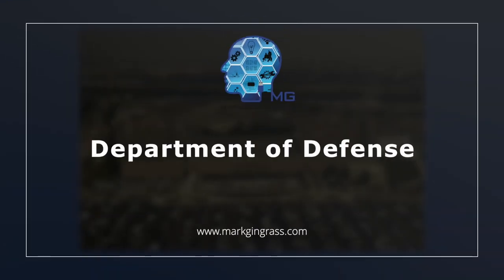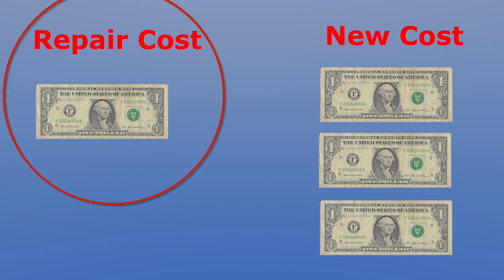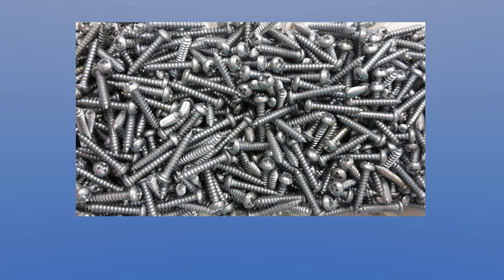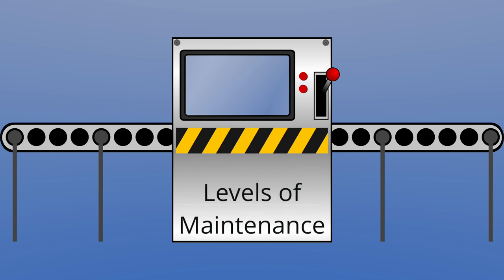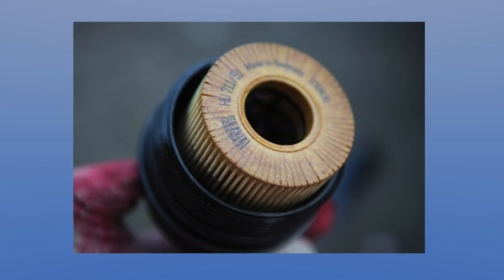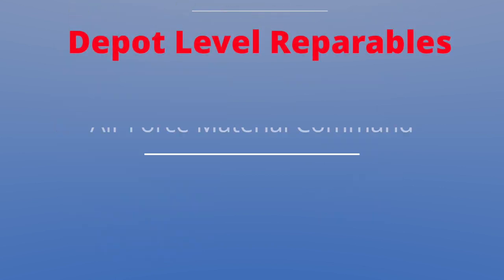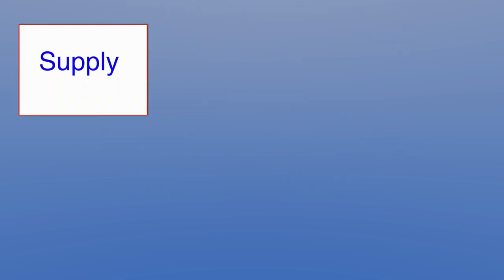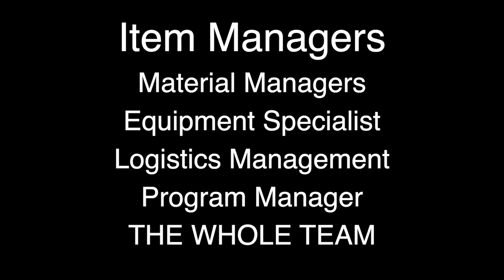✈️Depot Level Reparables vs Consumables - Department of Defense & DLA✈️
The Department of Defense (DoD) has hundreds of thousands of end items. Many of these weapon systems and end items have expensive components. When they fail or are replaced in scheduled maintenance, it costs less to replace them with a repaired, refurbished spare part rather than buy a brand new one. Such items are called "reparables". Parts that are not economical to repair or cannot be repaired are called consumables.
Recorded through my ➔ Blue Yeti Mic

Antsy? Skip to the part you want:

00:00:20 - Reparables
00:00:35 - Consumables
00:02:15 - Material Management Commands
00:02:26 - Item Managers

➔ GREEN SCREEN